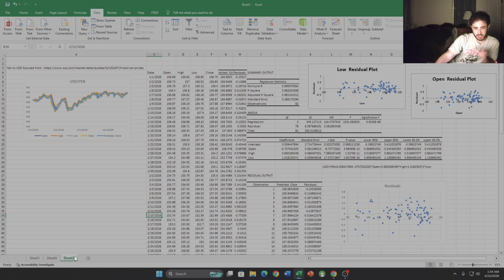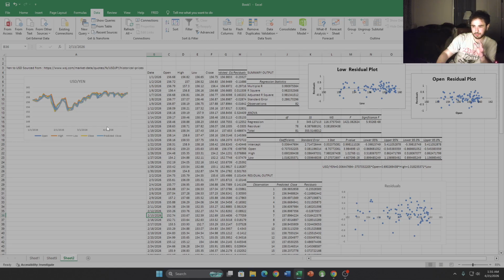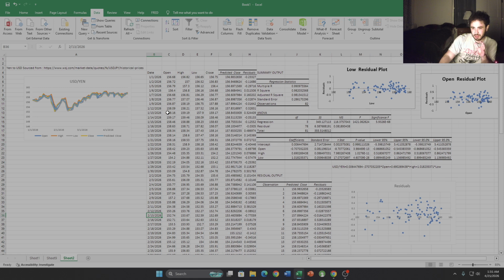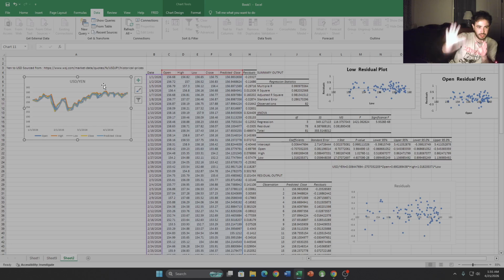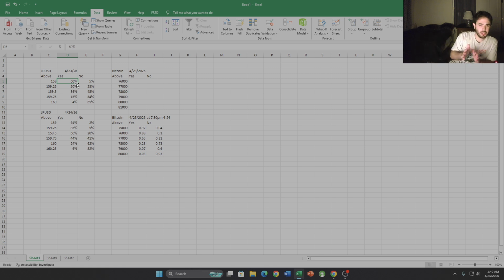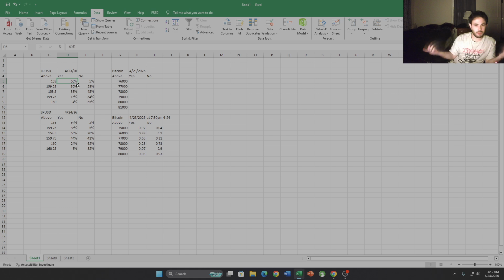JPYUSD Regression Analysis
Just ended up staring at excel before playing total war with some friends and came back to Excel mogging Zman .